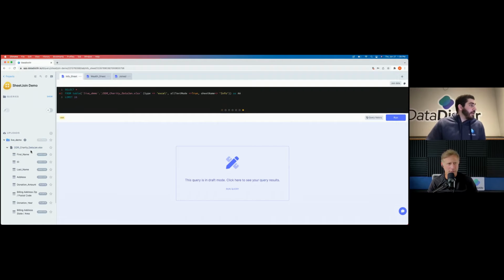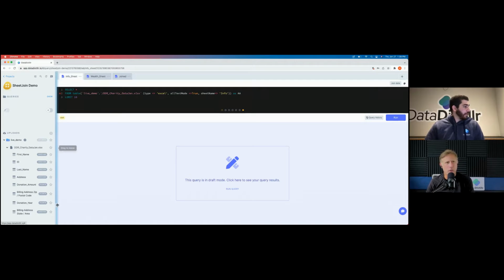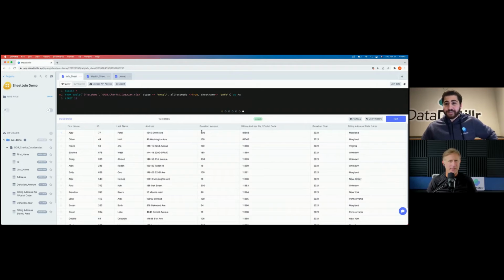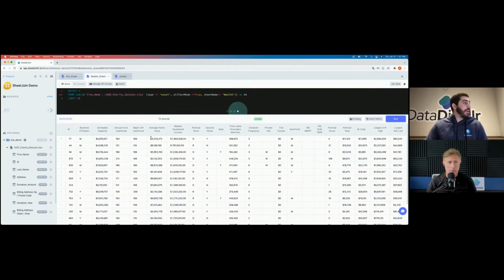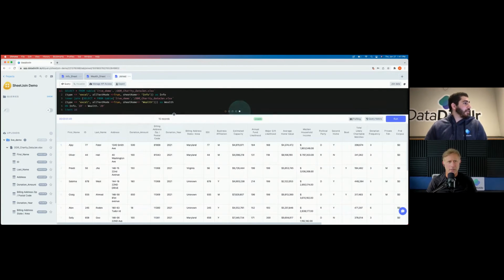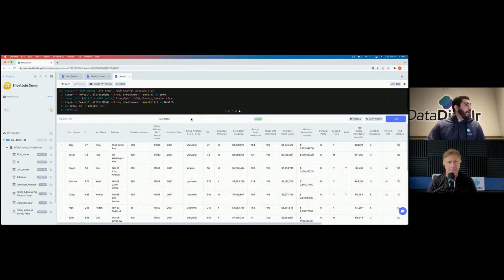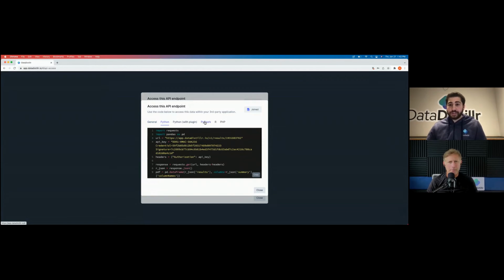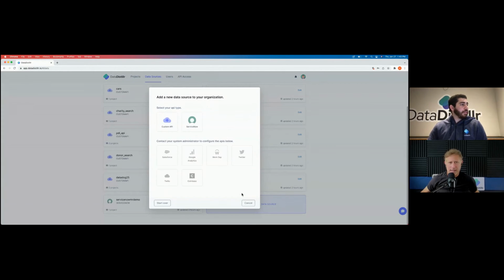DataDistillr Queries Excel Sheets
DataDistillr Queries Multiple Excel Sheets Via a Single Join